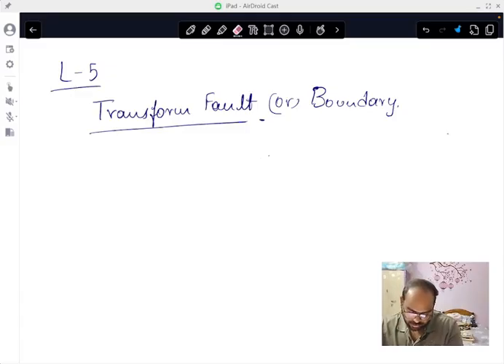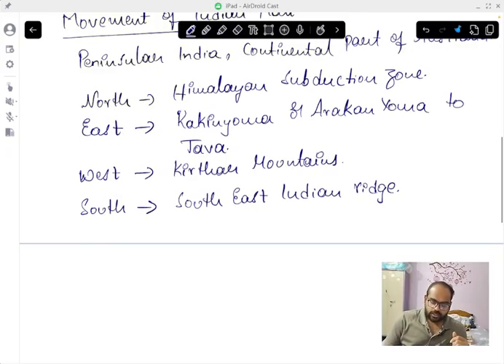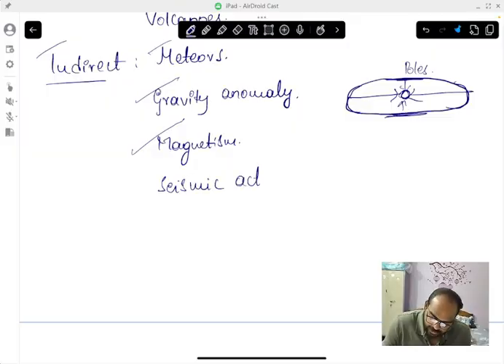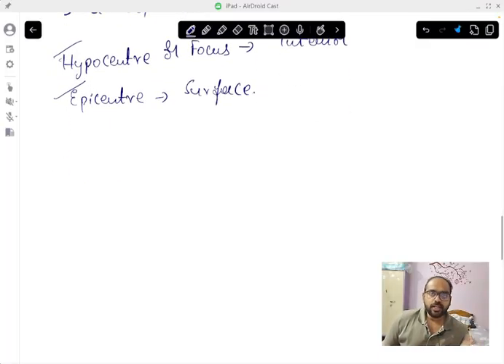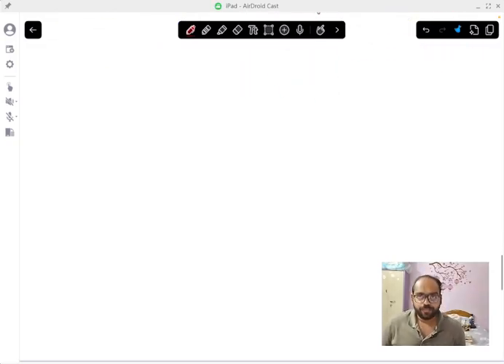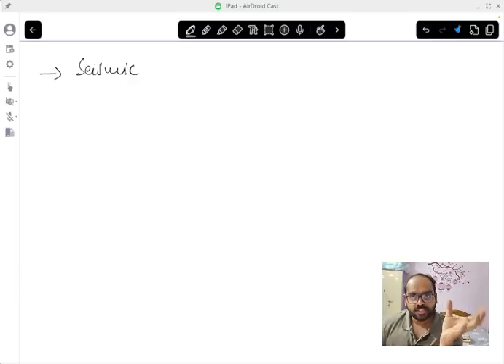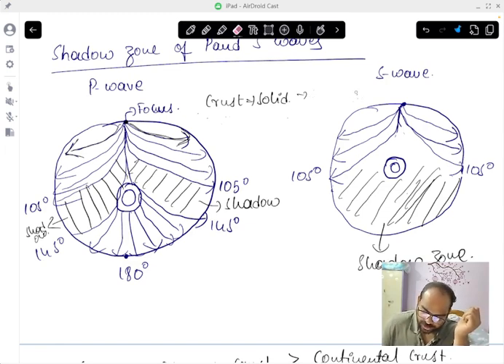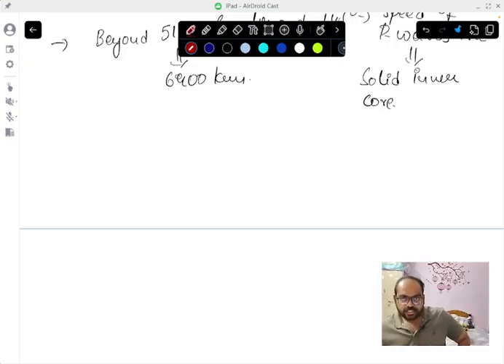L5:Transform fault , Earth quake, Interior of earth